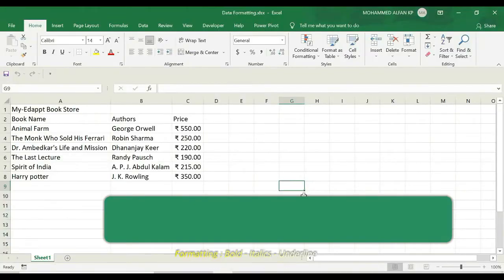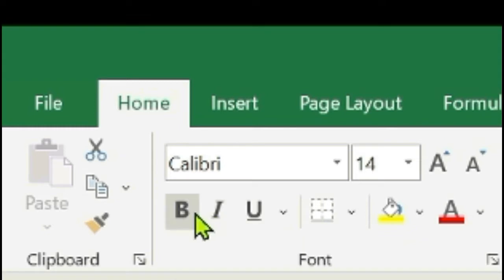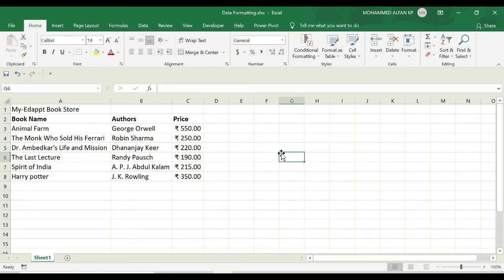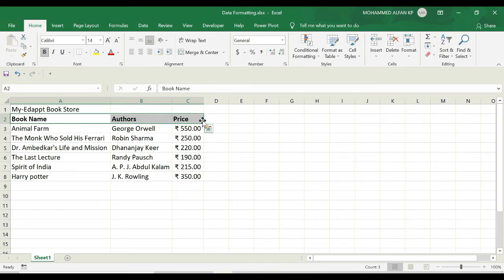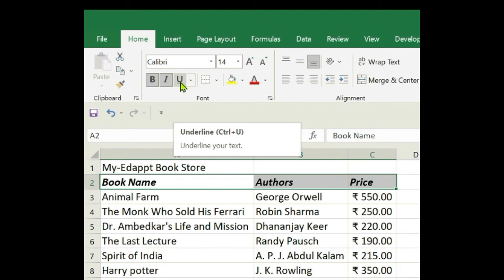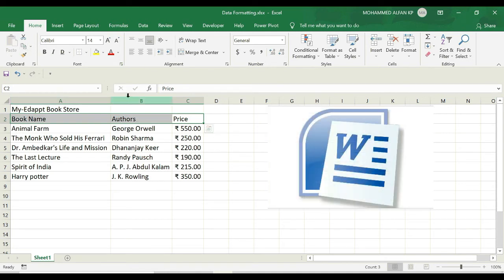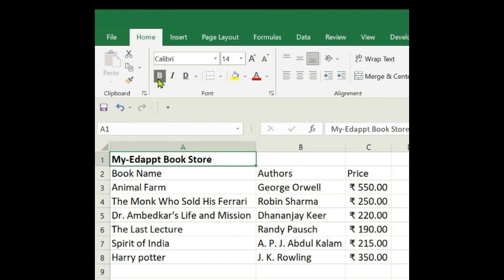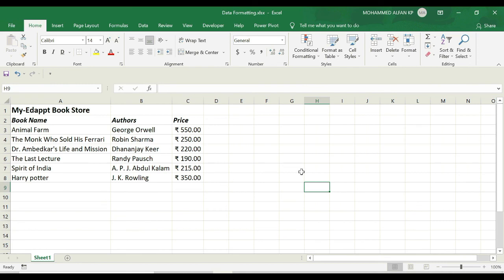Lesson 16 - Formatting-Bold, Italics & Underline || Excel Basic to Advanced